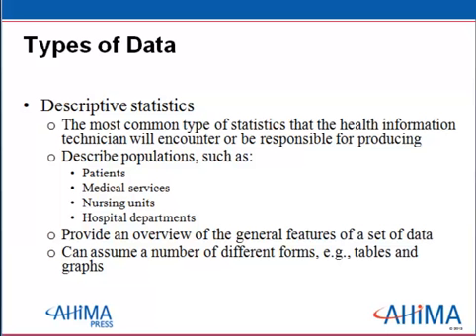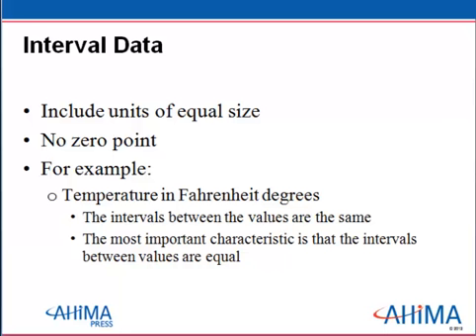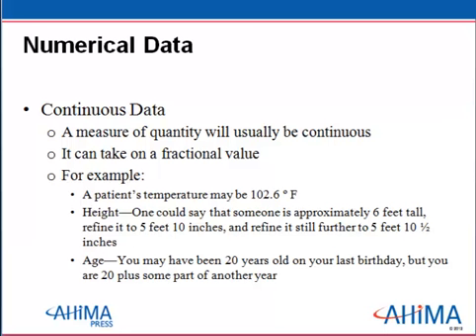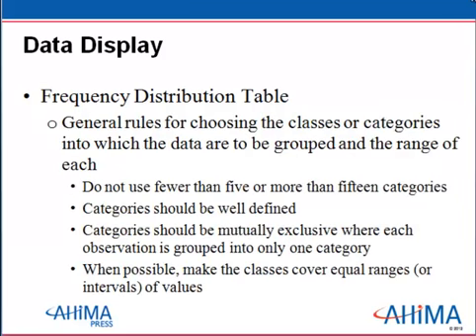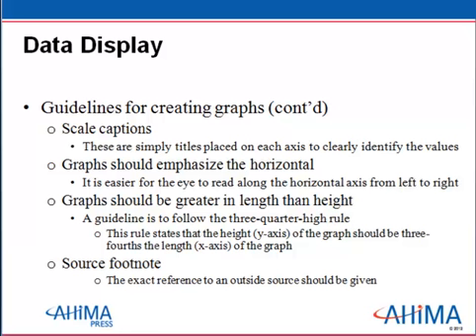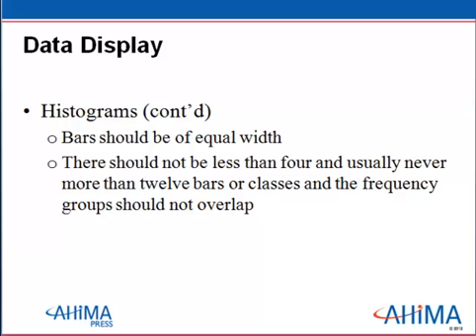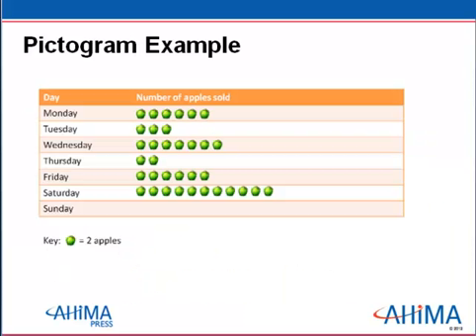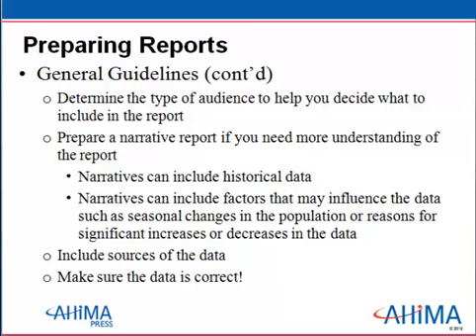Unlisted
HIT 220 Chap 11